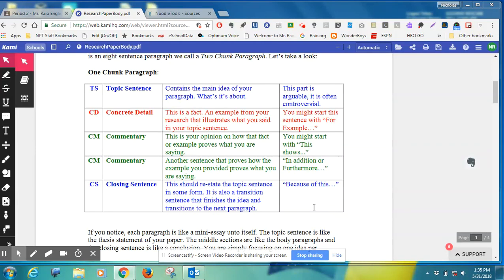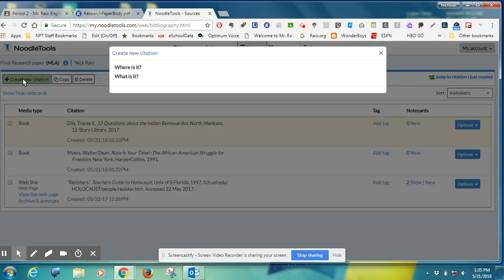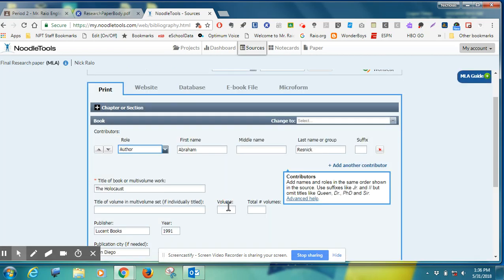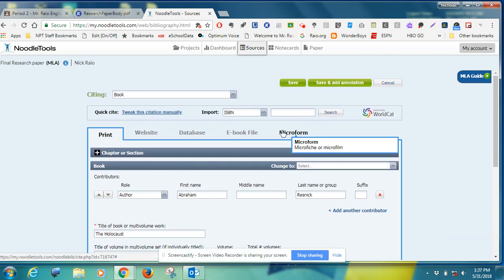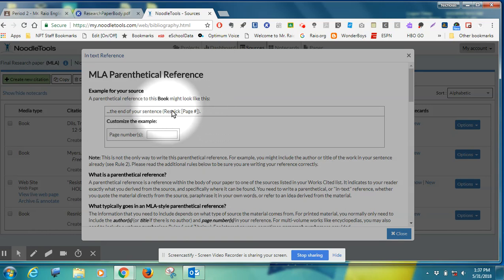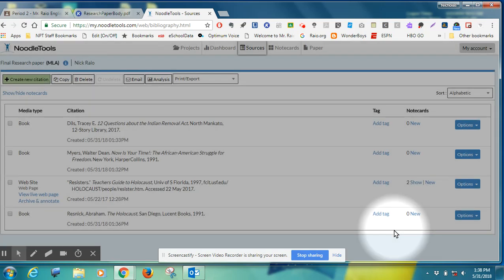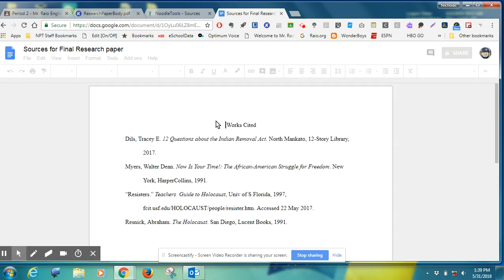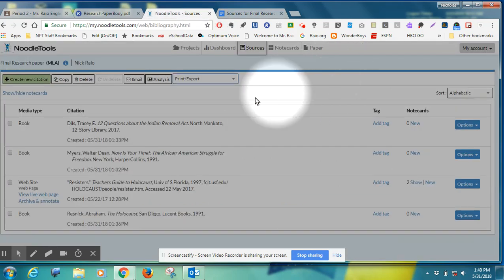In-Text CItations, Export Works Cited & Entering Books in Noodle Tools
Using Noodle Tools for Citations and Works Cited